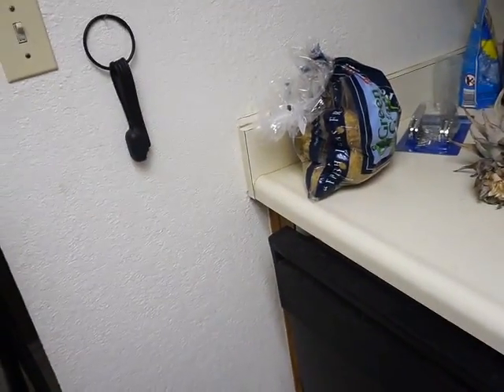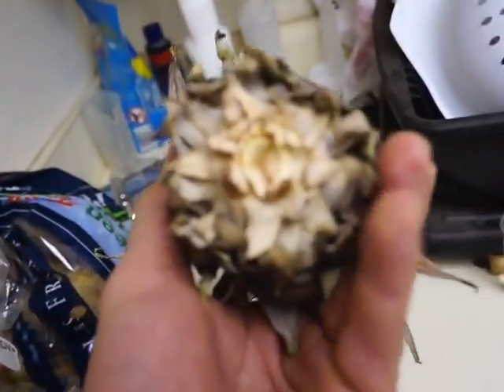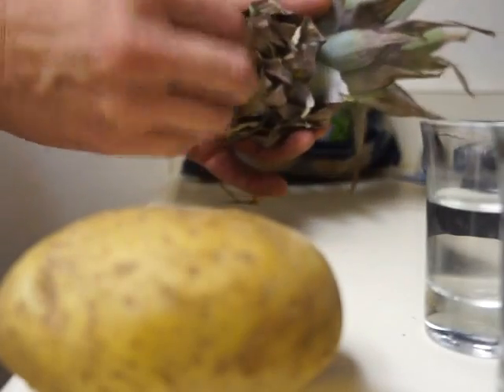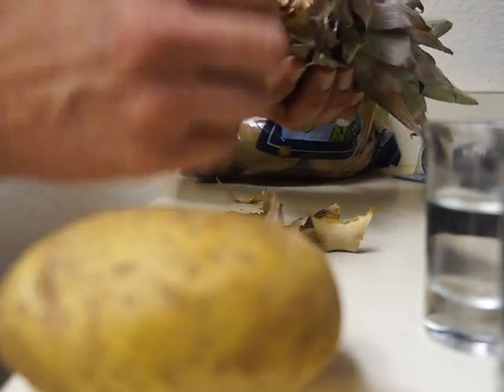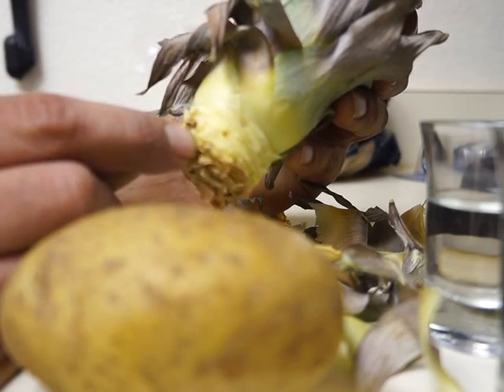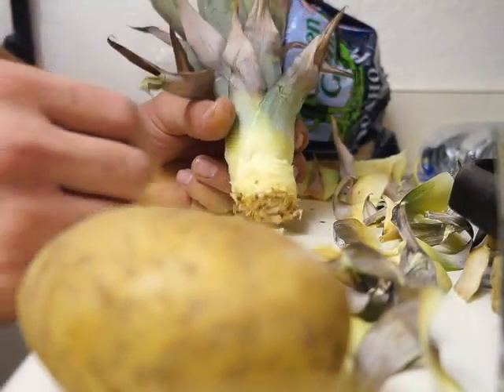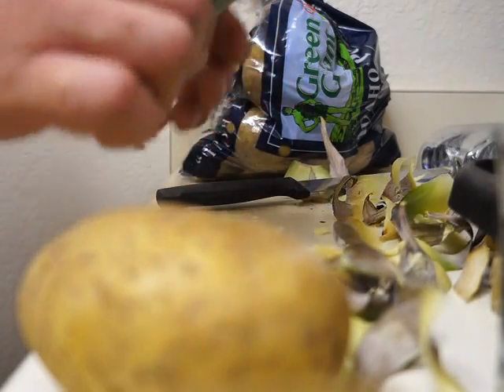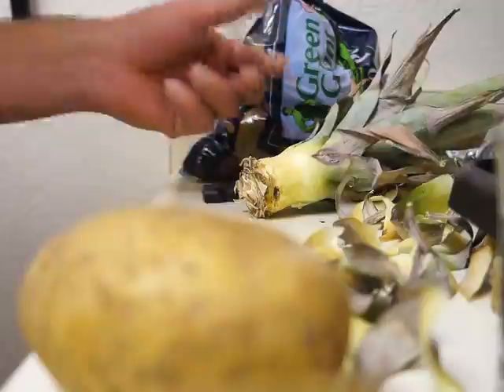How To Grow Pineapple Plant- YouTube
After I stripped off all the bottom pineapple fronds, I soaked the pineapple in a cup with 1 inch of water for 2-3 days. Then I planted it in a pot for 2-3 months. Then I planted it outside in spring, before summer.